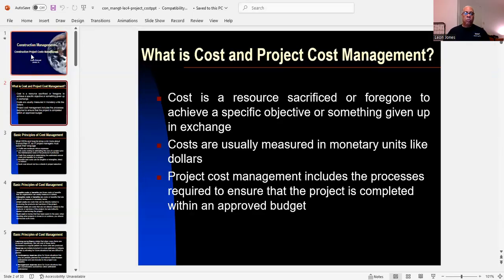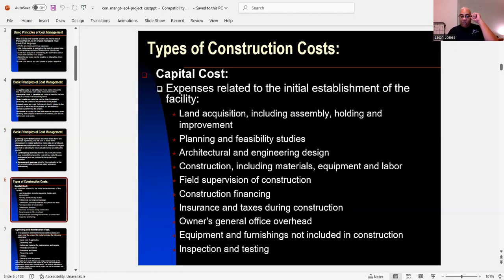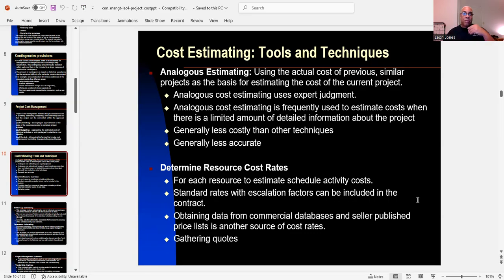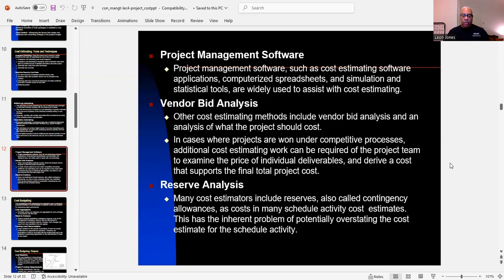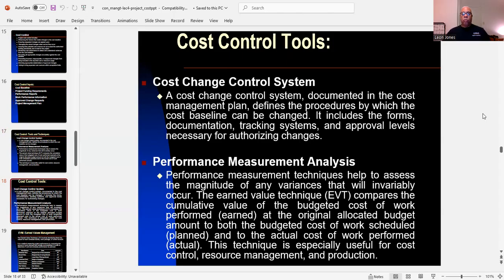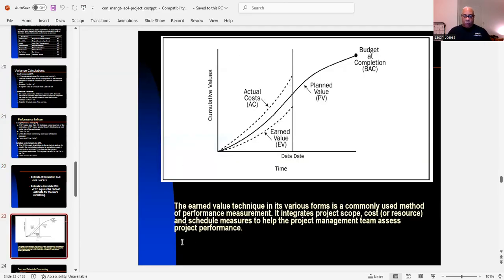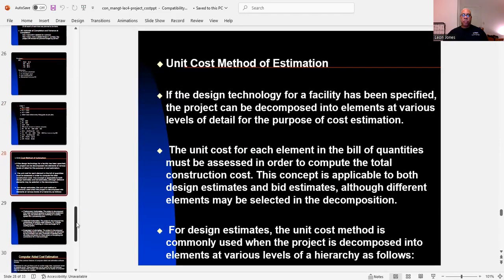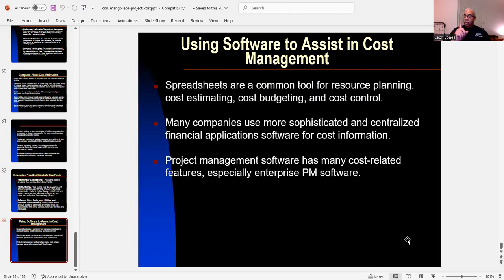What is Construction Project Cost Management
The process of cost management encompasses in-depth tracking, planning and control of costs from project initiation to completion. Engaging in effective cost management enables construction companies to forecast financial outcomes accurately, allocate resources efficiently and mitigate the risk of cost overruns.